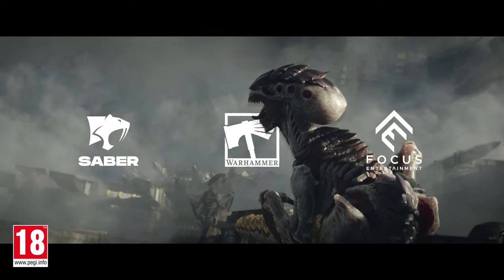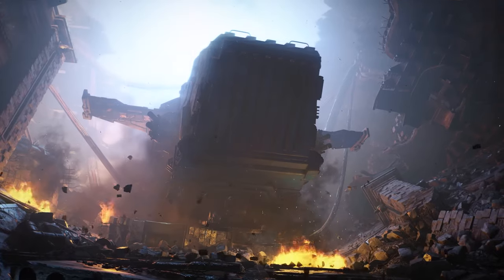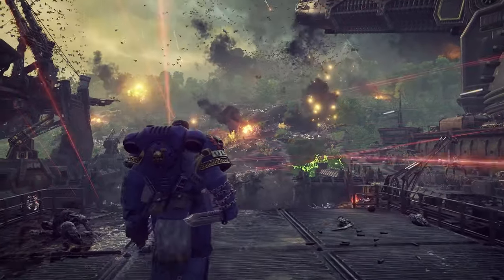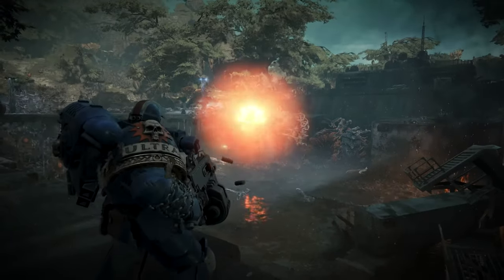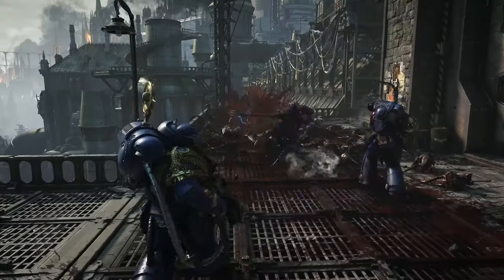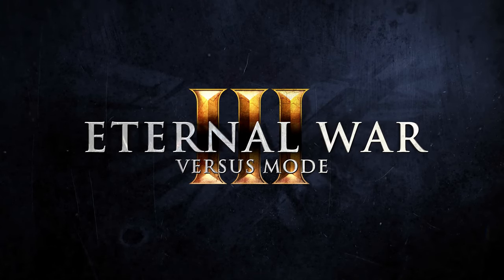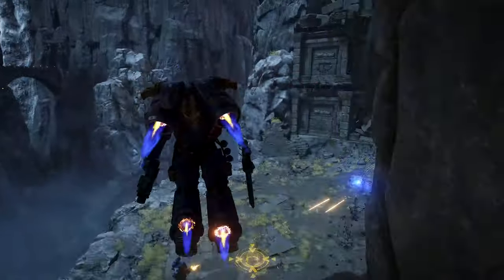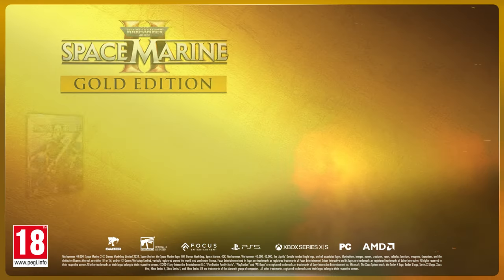Warhammer 40,000: Space Marine 2 - Gameplay Overview Trailer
Warhammer 40000: Space Marine 2 is a sequel to the Warhammer 40k: Space Marine first released in 2011 developed by Focus Home Interactive and Saber Interactive.

Focus Entertainment and Saber Interactive are thrilled to present a first look at the gameplay from their upcoming action game Warhammer 40,000: Space Marine 2, in an explosive trailer which premiered at The Game Awards 2022.

WARHAMMER 40,000: SPACE MARINE 2 RELEASES SEPTEMBER 9, 2024 ON PS5, XBOX SERIES AND PC